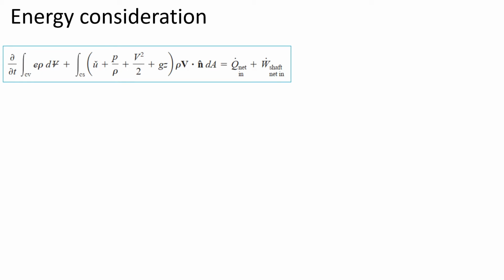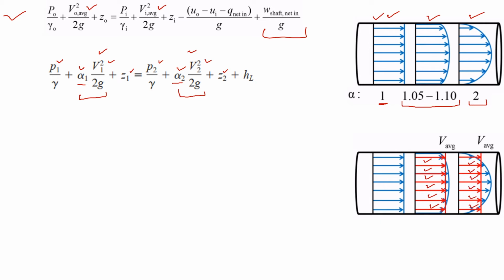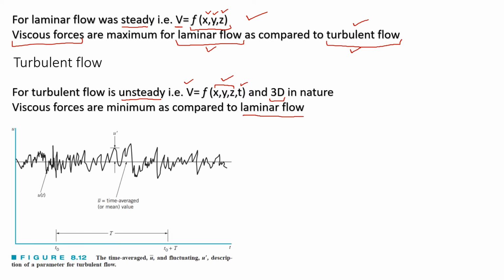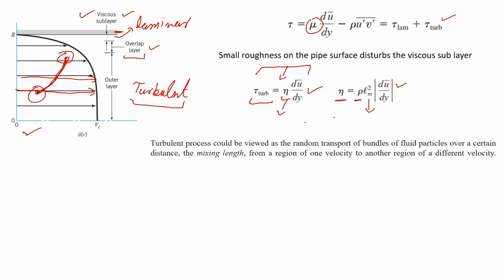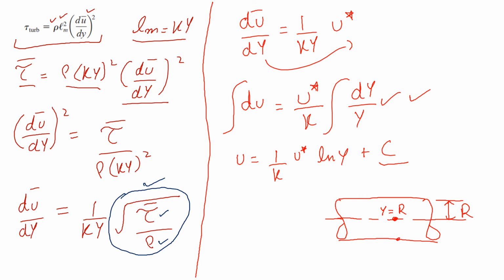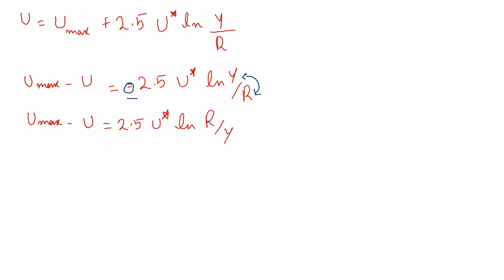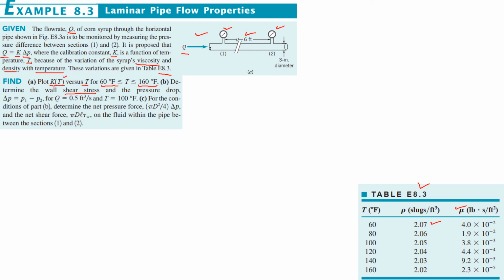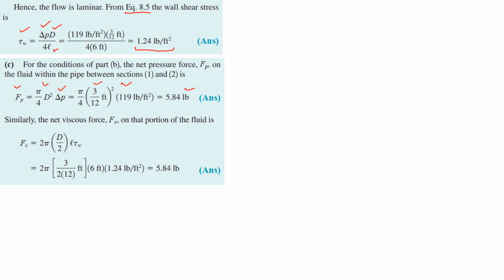Lecture 3 | Energy Consideration | Derivation | Laminar and Turbulent Flow | Example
Energy Consideration
 Derivation
 Laminar and Turbulent Flow
Example